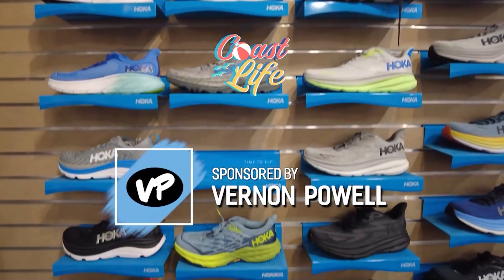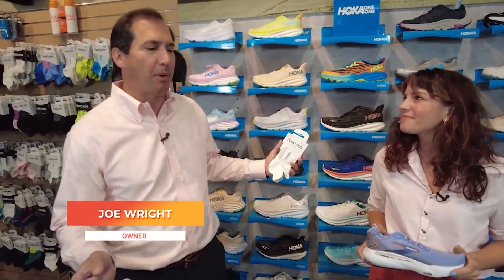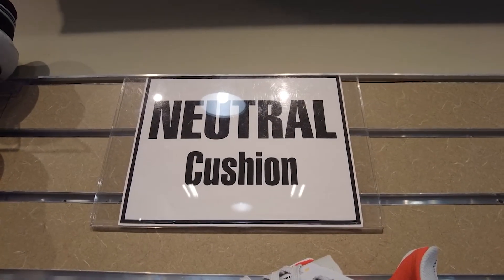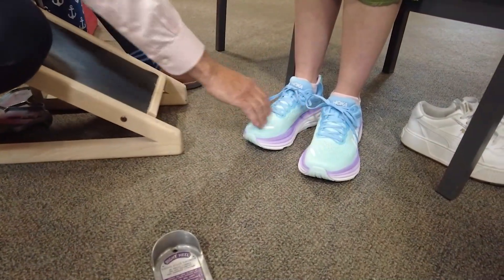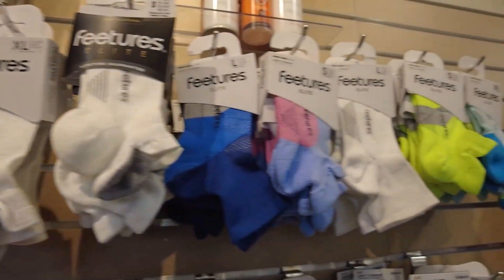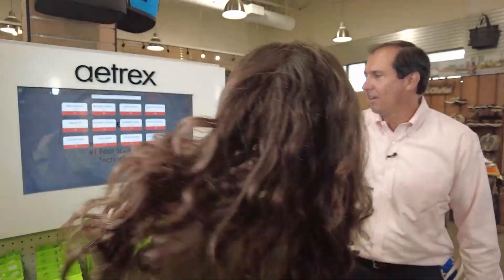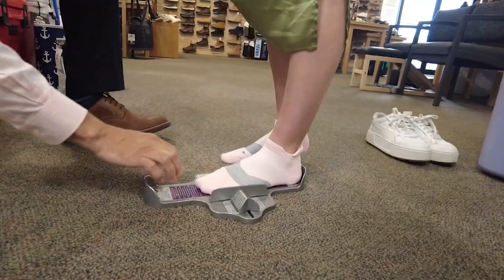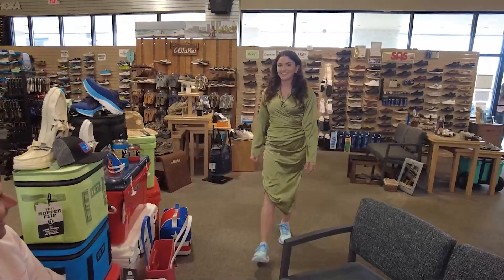Step Into Style: Paige and Leah Explore Hoka Sneakers at Vernon Powell on CoastLife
Today on CoastLife, join Paige Marley and Leah Rizzo as they step into Vernon Powell, a renowned shoe store known for its extensive selection. In this episode, they spotlight the Hoka sneaker, a favorite for its exceptional comfort and cutting-edge design. Watch as Paige and Leah explore the features that make Hoka sneakers a top choice for athletes and casual wearers alike, and see why Vernon Powell is the go-to destination for the latest in footwear innovation. Tune in for an exciting look at one of the hottest trends in shoes!